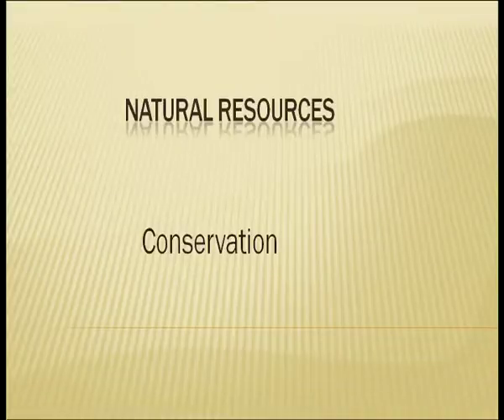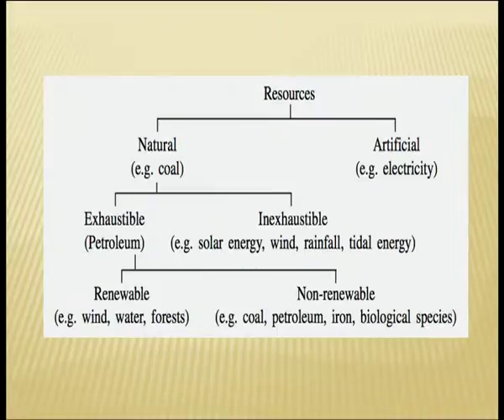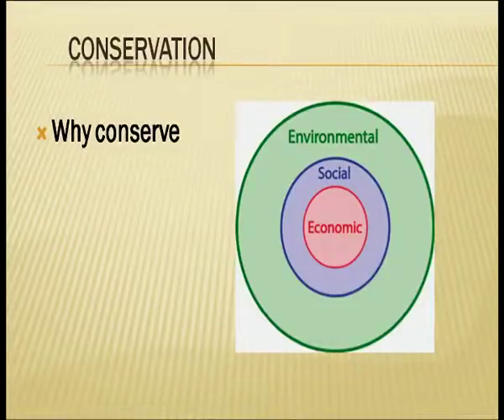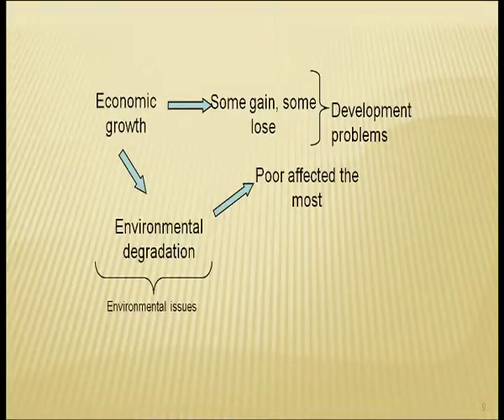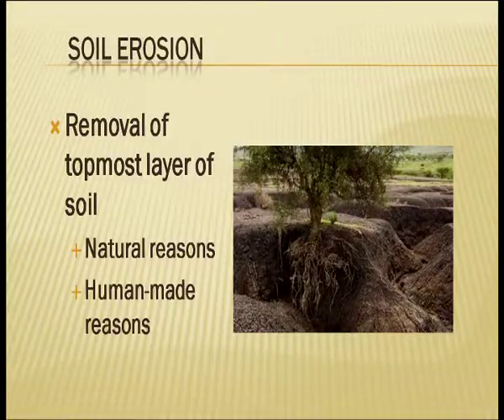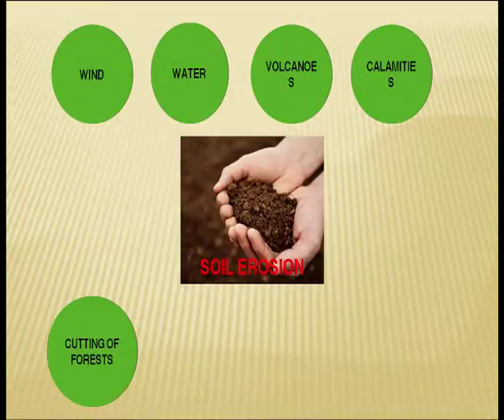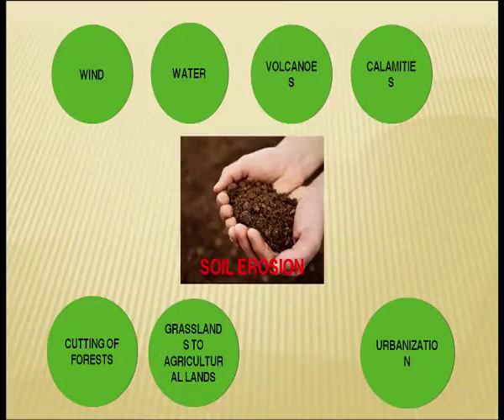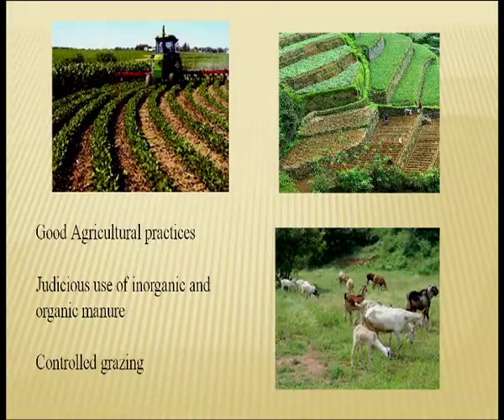Natural Resources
Subject: Biology
Courses: Biology